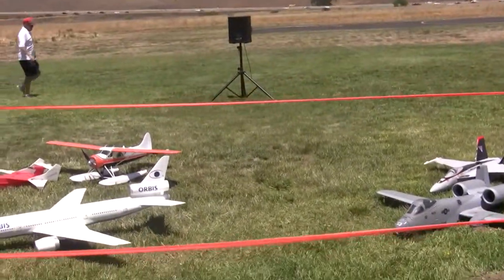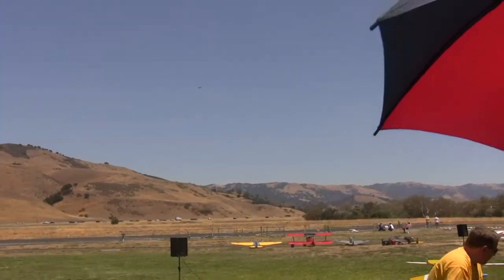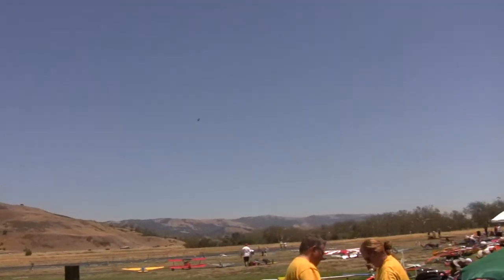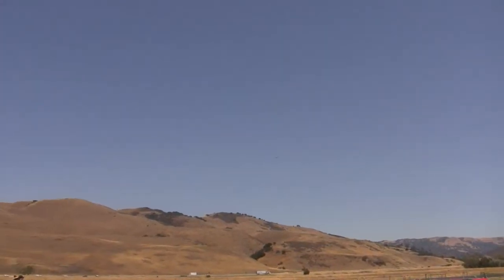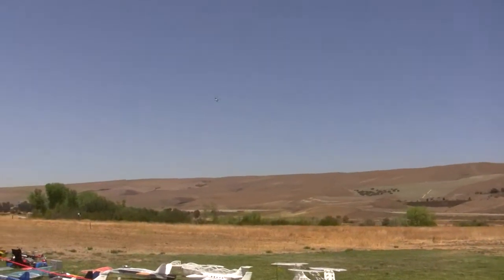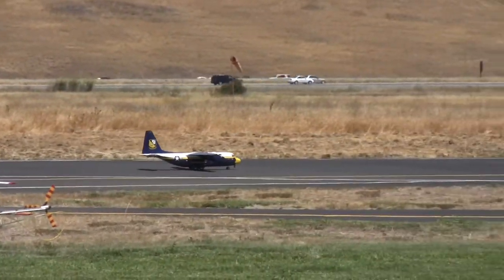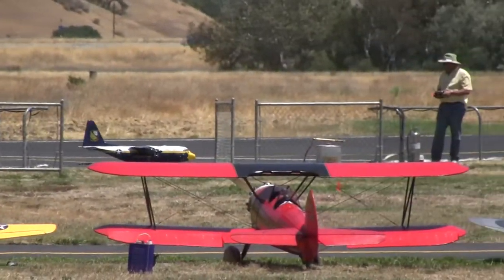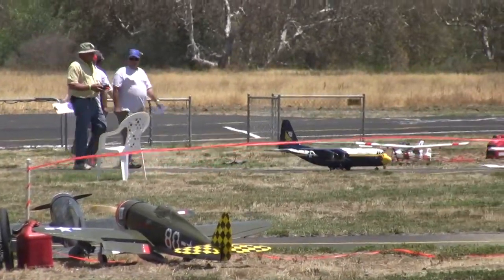Fat Albert Airshow Routine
RC Blue Angels Fat Albert Airshow 2014 routine at SCCMAS